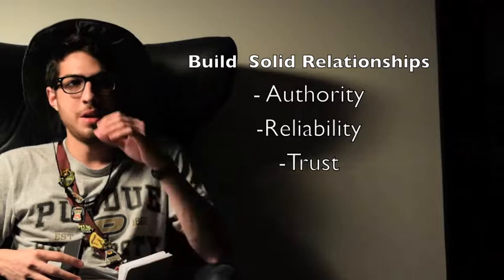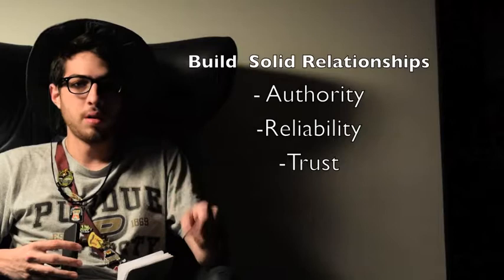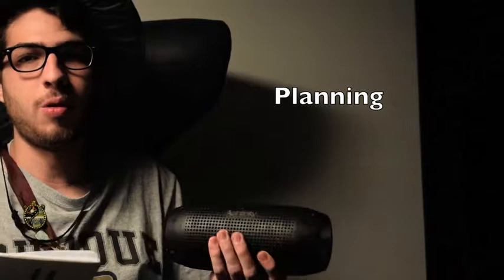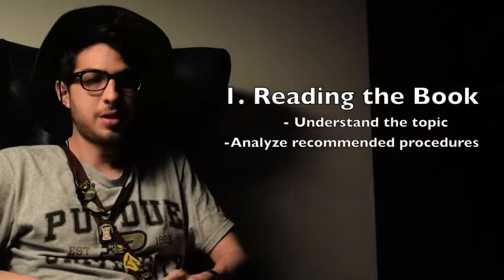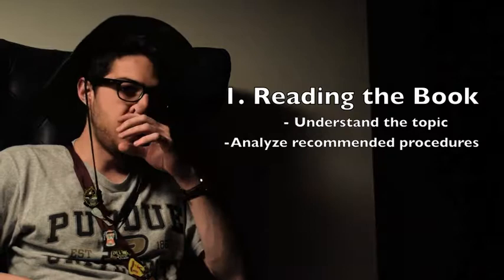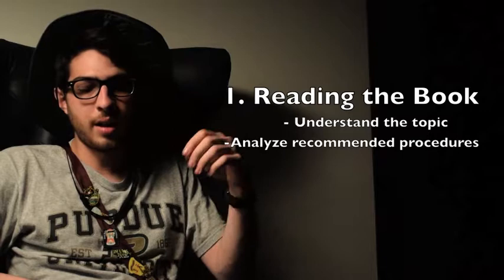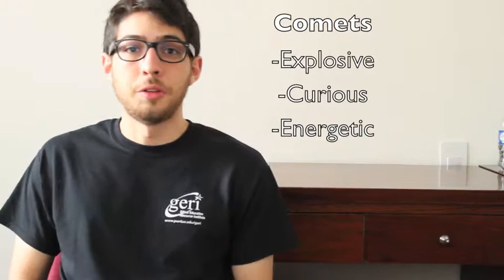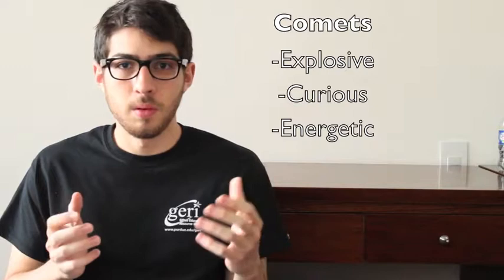Flexibility and Small Group Planning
GERI 2018